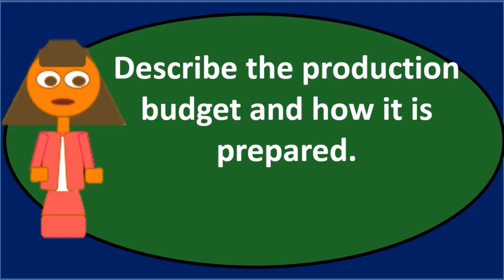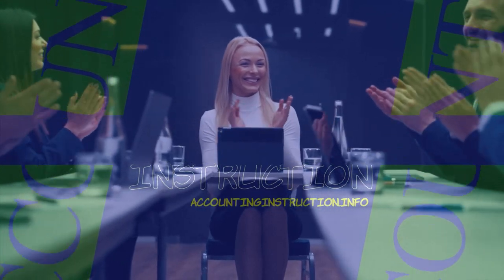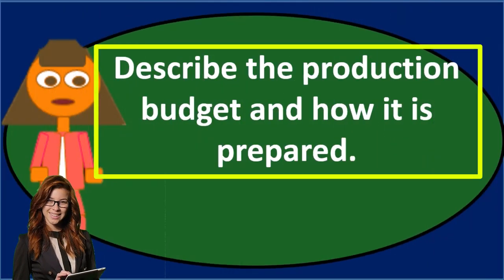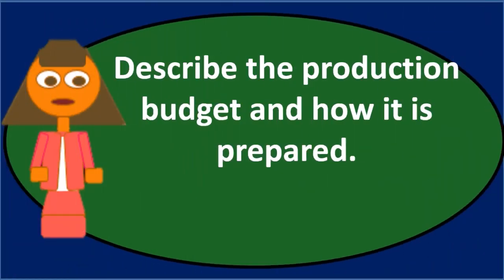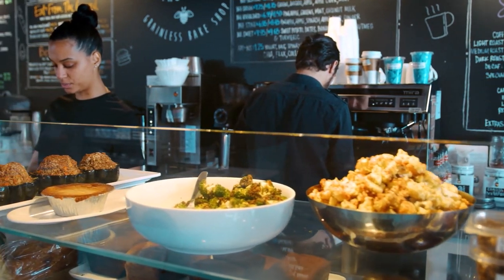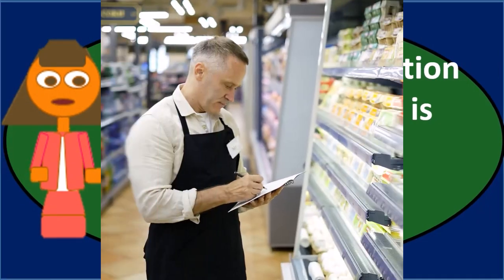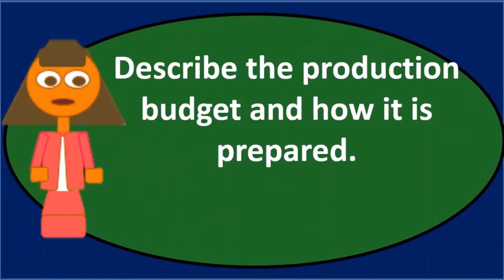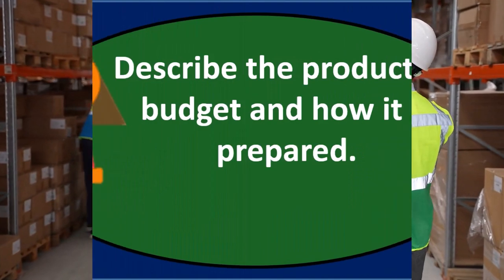Discussion Question 6 Master Budget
Discussion Question 6